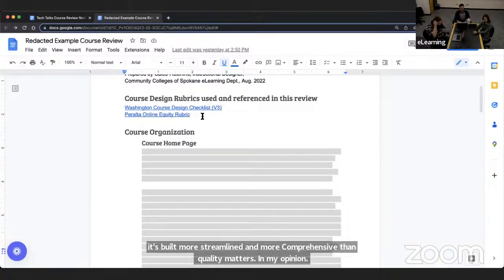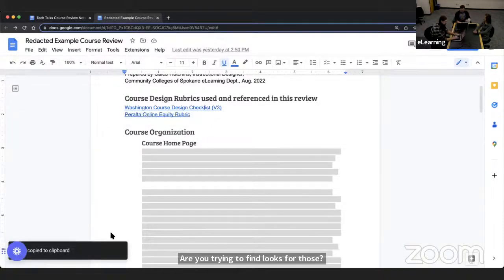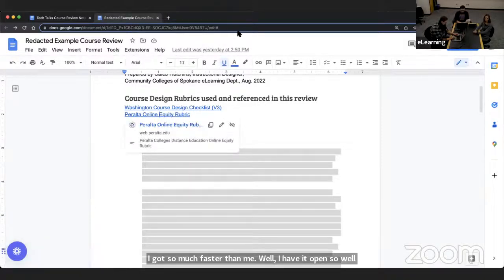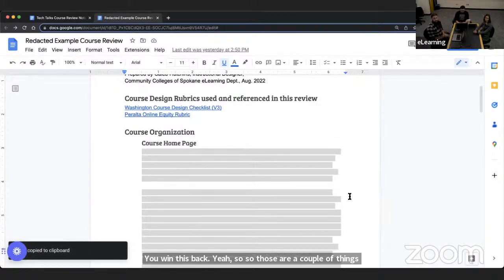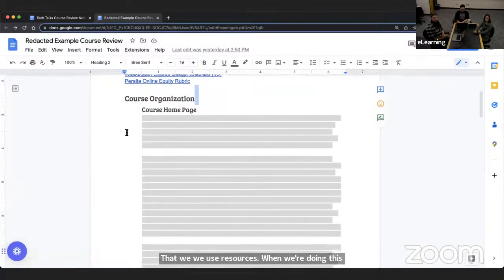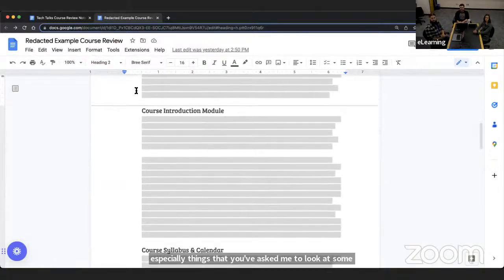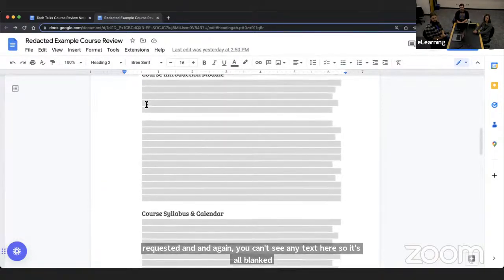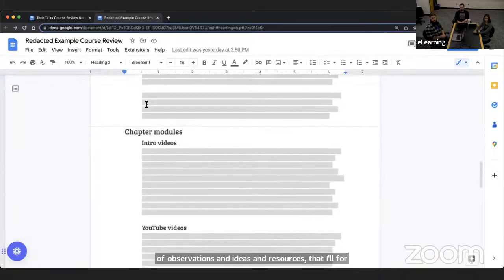Tech Talks: Course Reviews 101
A Course Review can be a fantastic resource for an instructor that wants to improve their course design and teaching practice, but it can also be a stressful or intimidating experience in the wrong hands. To be clear, we're not talking about an adversarial process, a job performance review, or anything like that. We’d like to open up the black box and talk about what a course review is; what it isn’t; the tools that we use; and how it can add value to even the strongest courses. We’ll also hear from some instructors that have already had a course review and enjoyed the process!